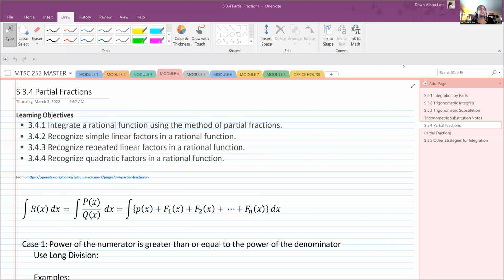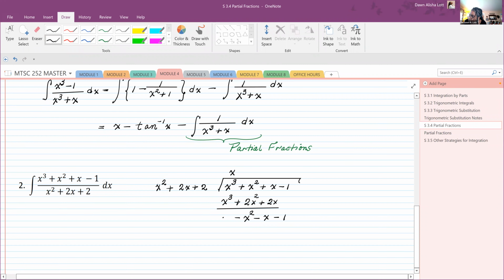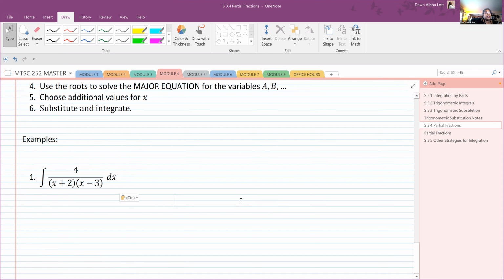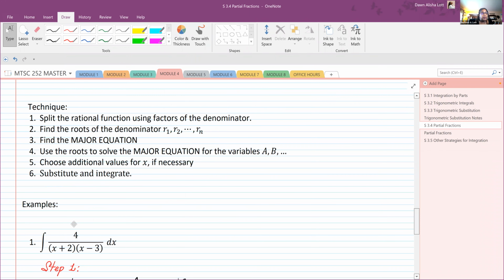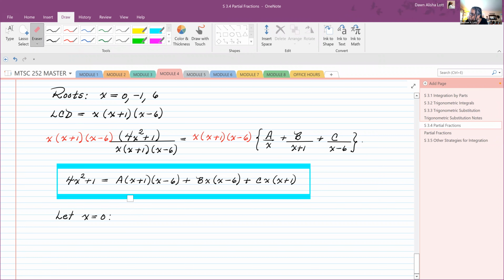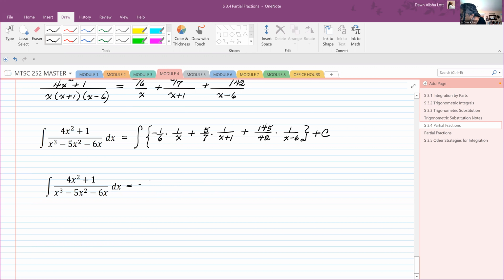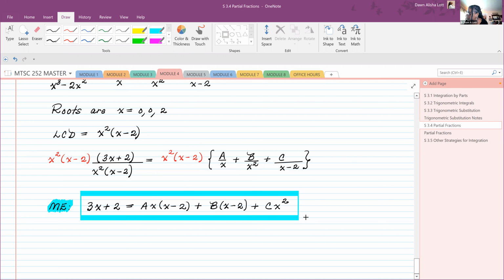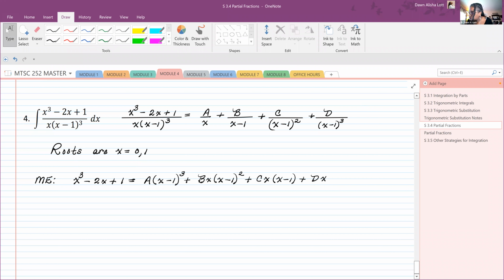MTSC 252 02 S 3.4 Partial Fractions, Part 1